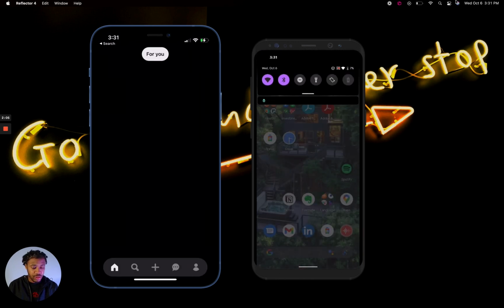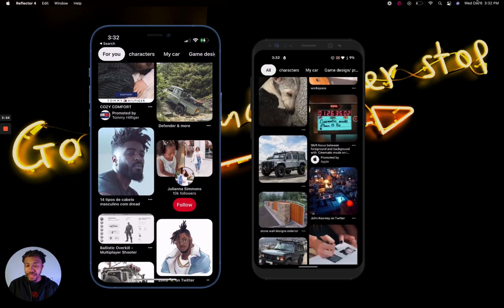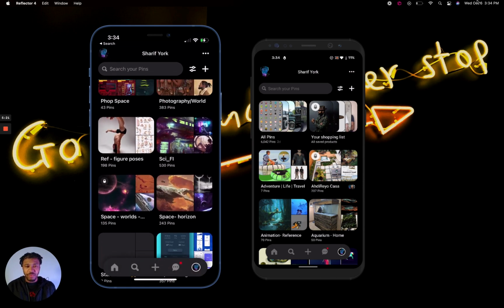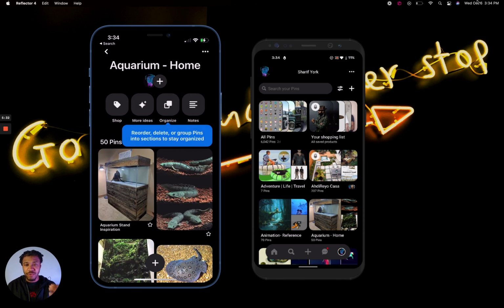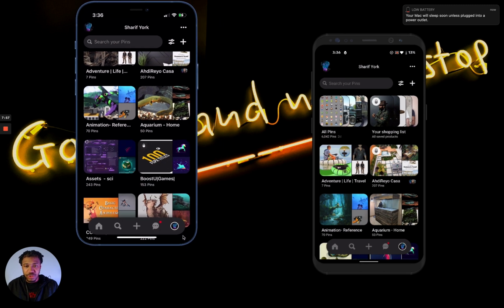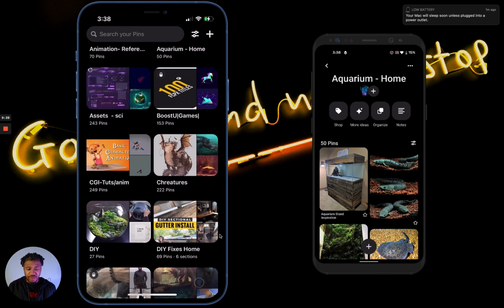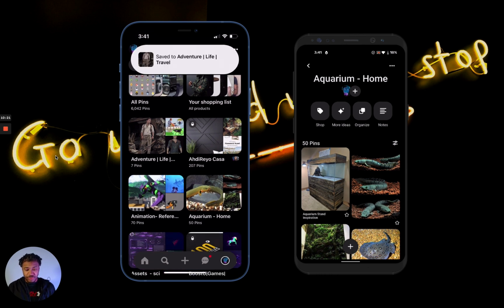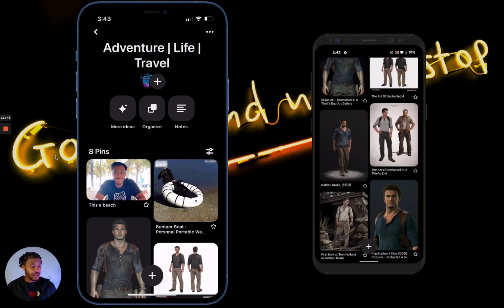Pinterest reference UX UI Overview - Fluidity is golden!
From the mindset of a 20+ yr old Senior designer who wants to change the world

Videos on the occasional vlog, designing with intention, references, growth as a designer living in a challenging world, and overcoming adversity.

Learn from a Sr UX Designer - UX course →

Music 🎵
By  Light_Sound